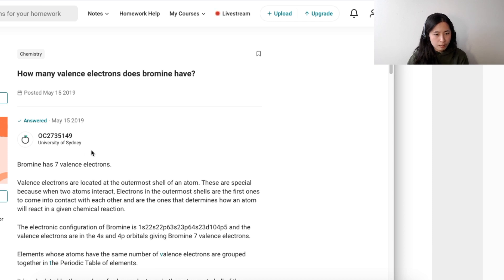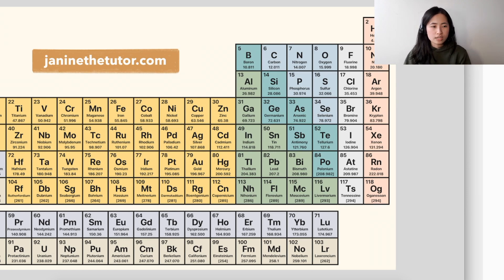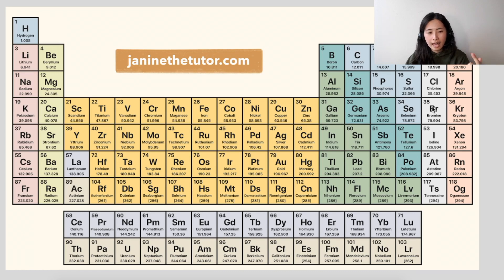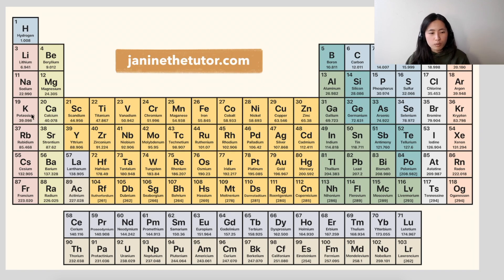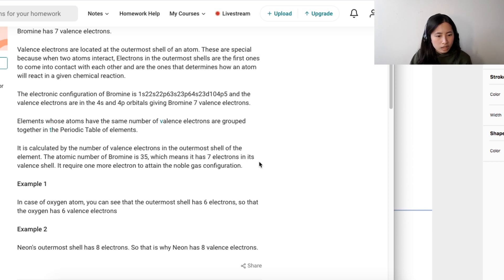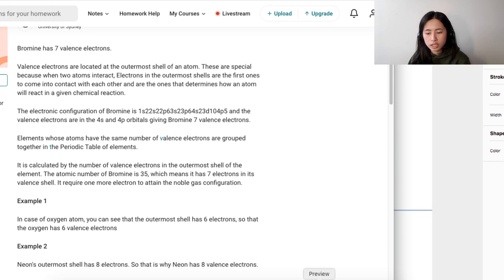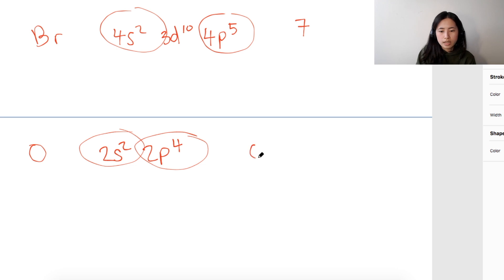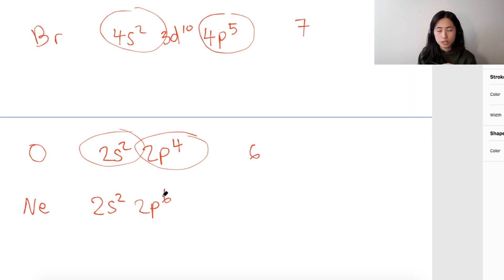How many valence electrons does bromine have?